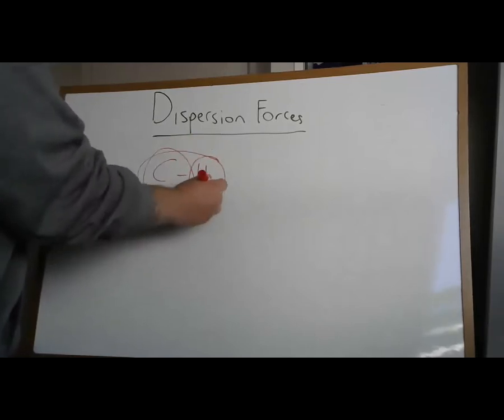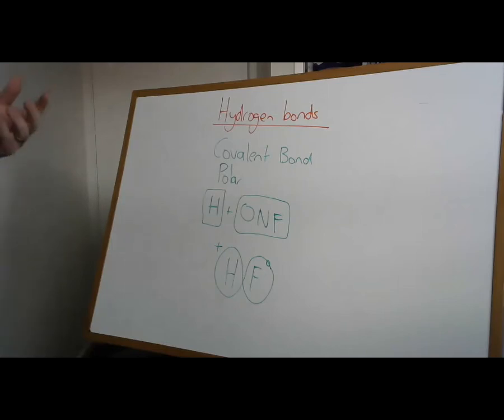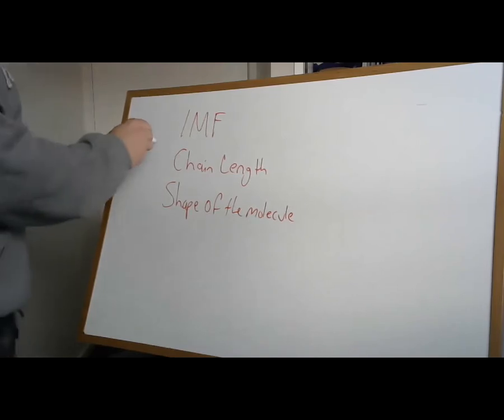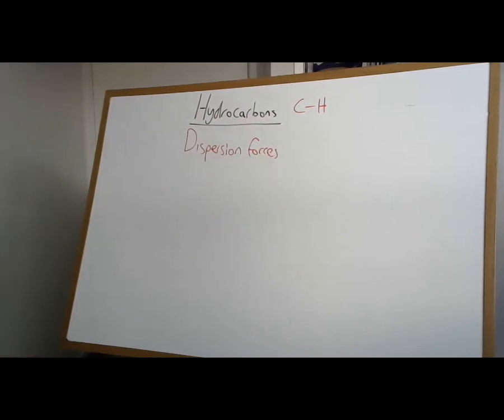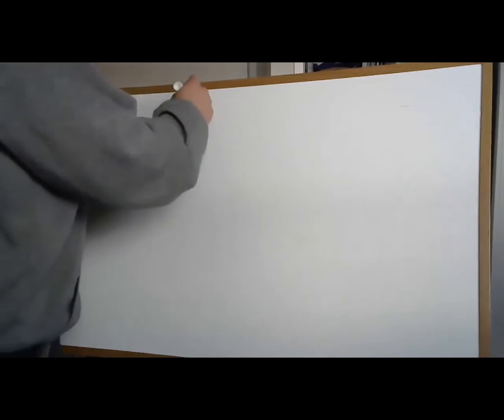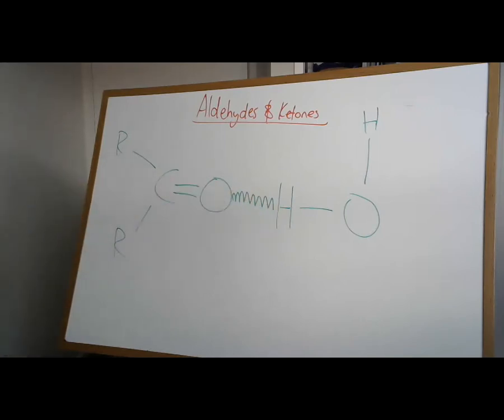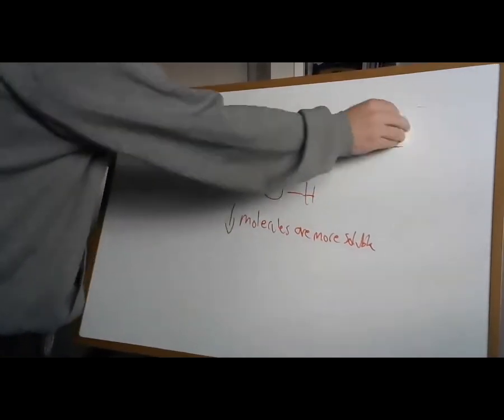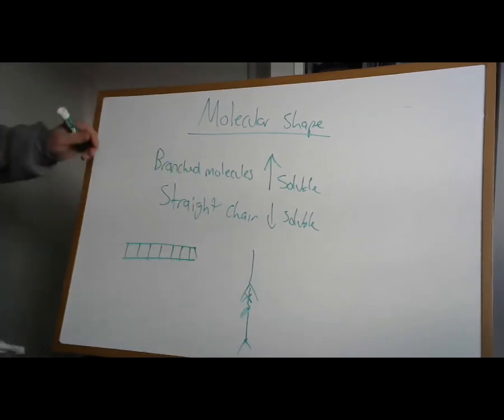Organic Chemistry week 7 - Solubility